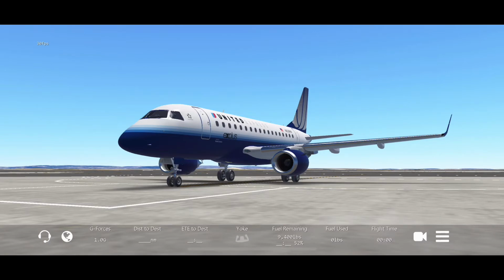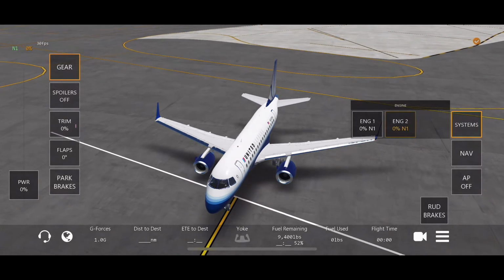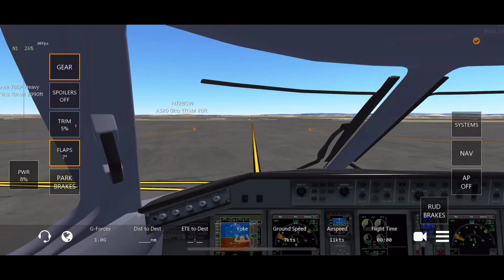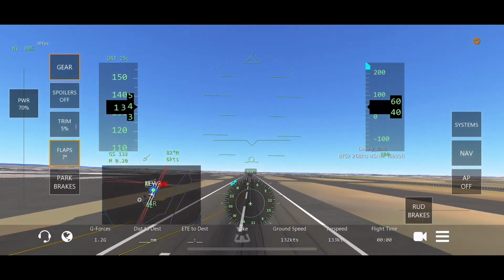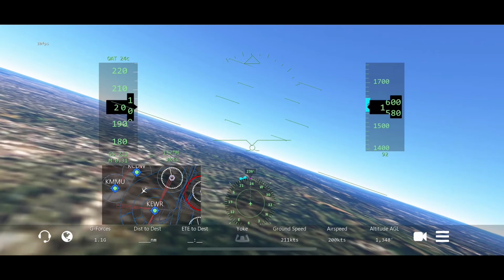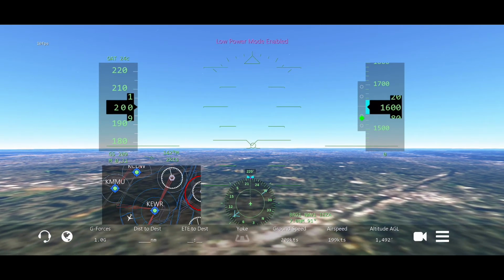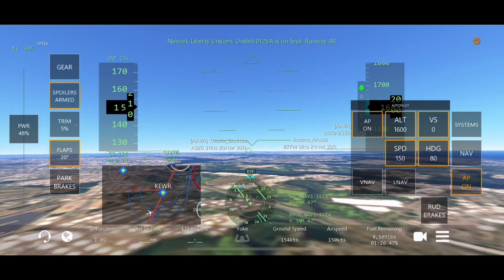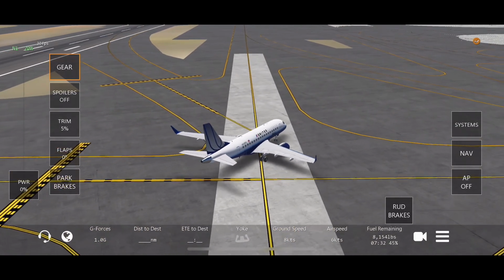Flying Pattern In Infinite Flight